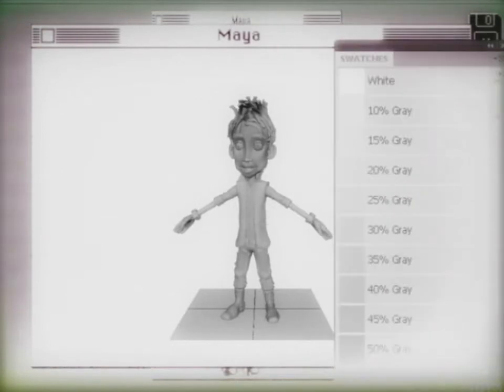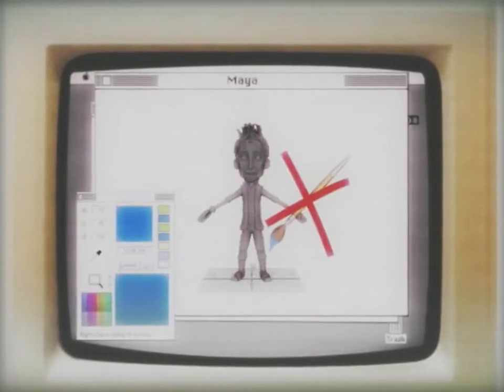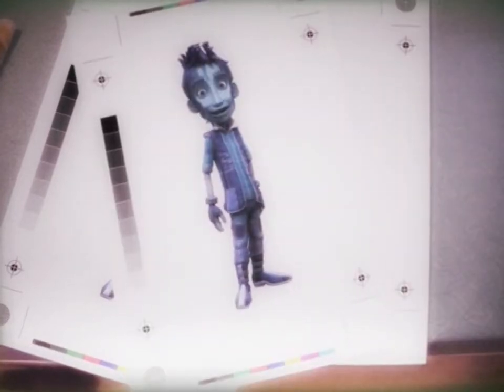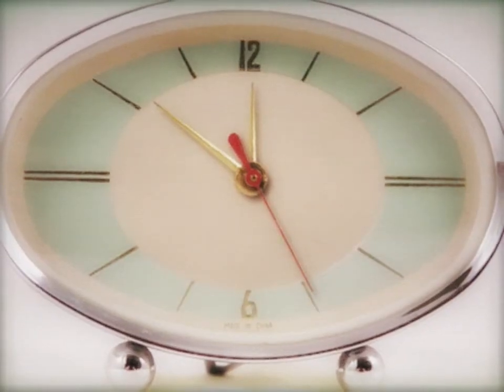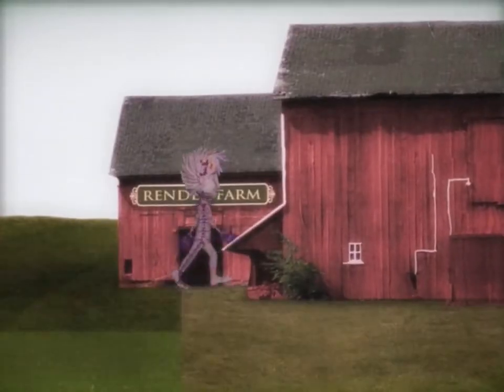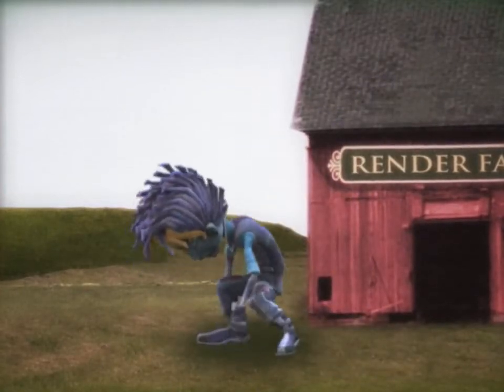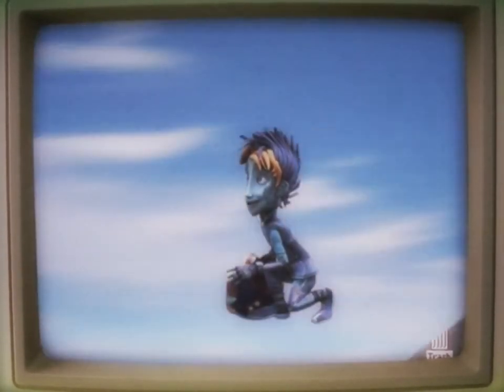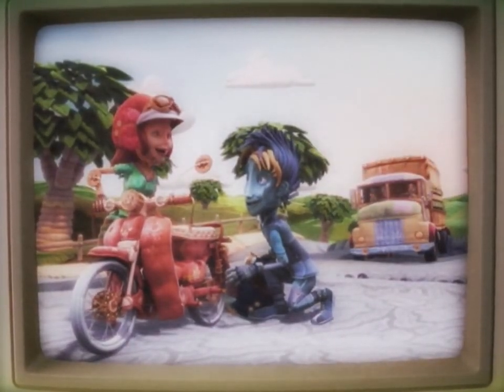Cirkus ANIMATION.mp4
Animation: How it Works